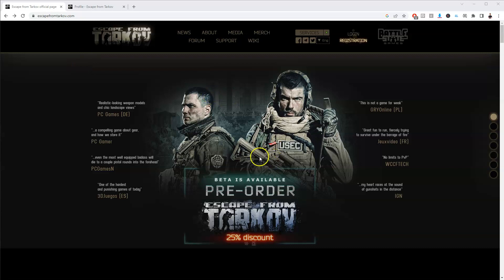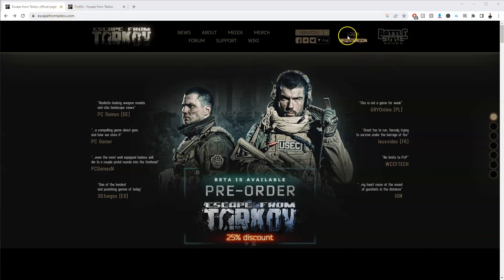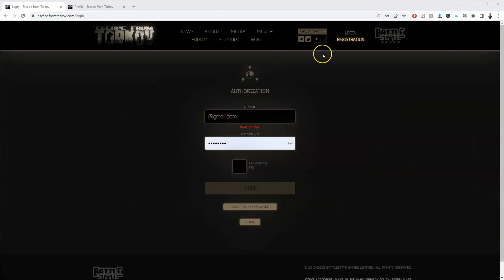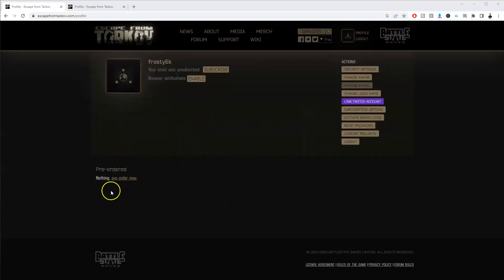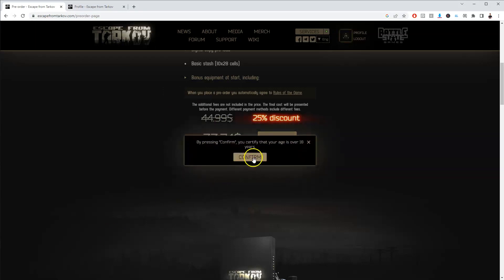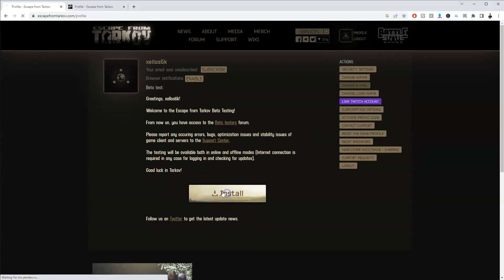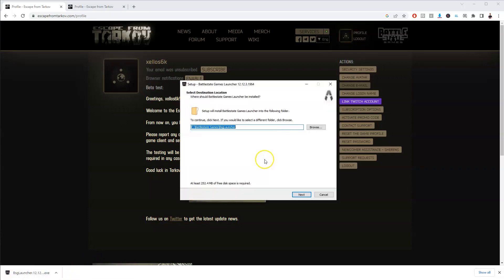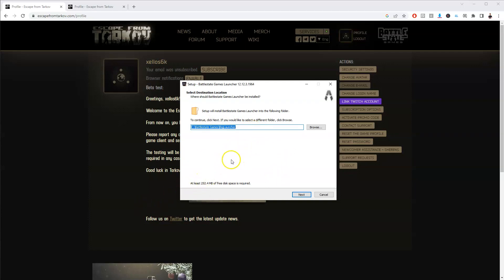How To Download And Install Escape From Tarkov On PC Laptop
In this video you will learn How To Download And Install Escape From Tarkov On PC Laptop